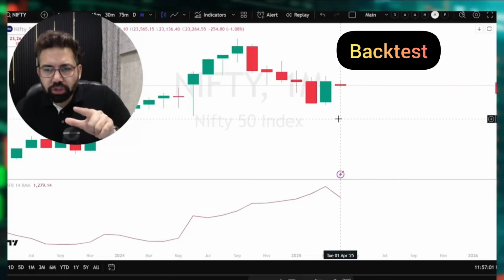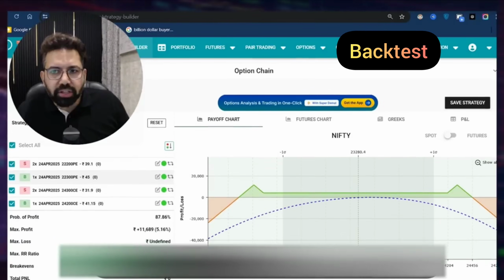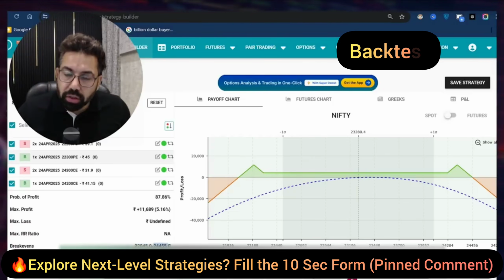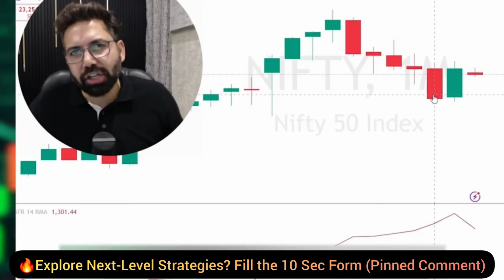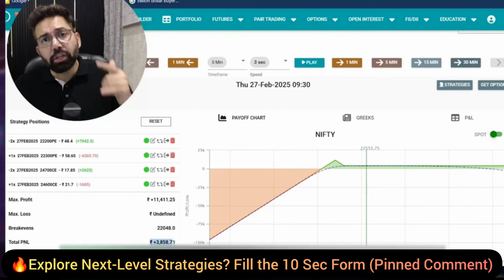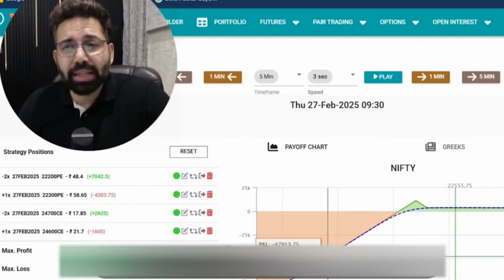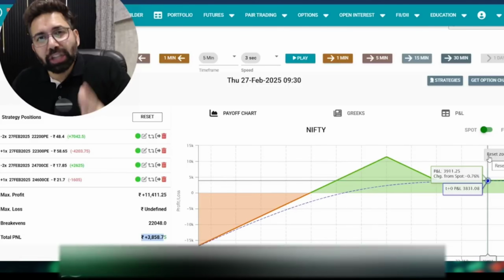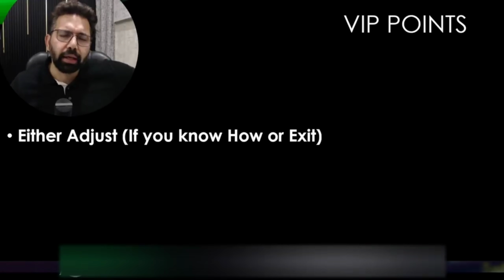Batman Spread Strategy (Explained with ATR Range)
In this video, I reveal a powerful batman options strategy adjustment plan that can save your trade from collapsing. Whether your batman is going out of control or your position is bleeding losses, this strategy provides a clear and effective solution to fix your setup and avoid disaster.